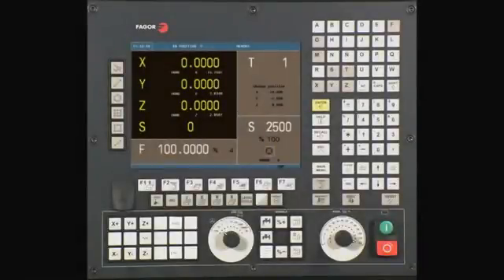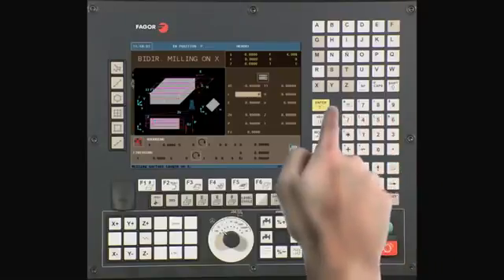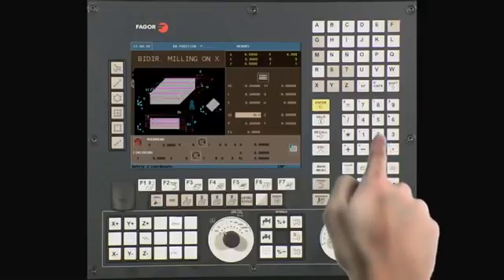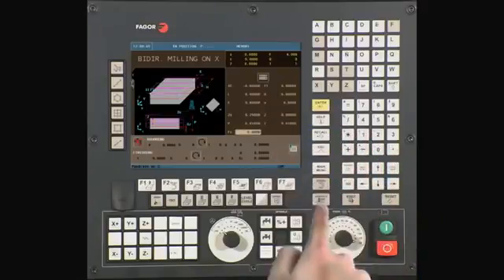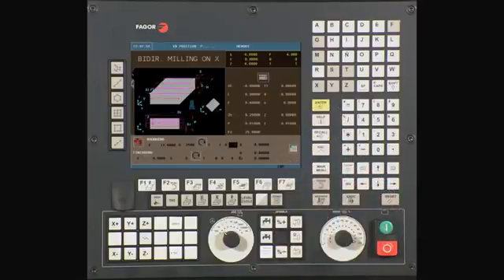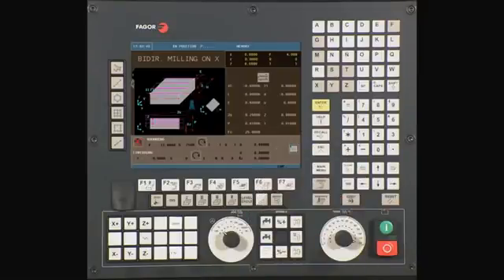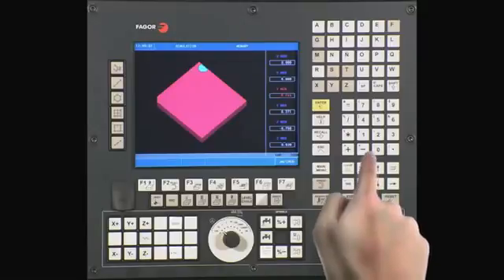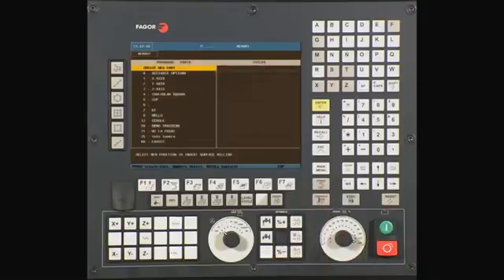Fagor 8055i MC Training DVD Surface Milling 4 of 10 SD